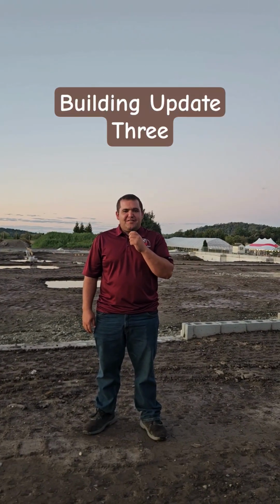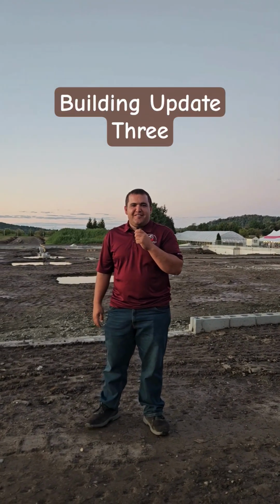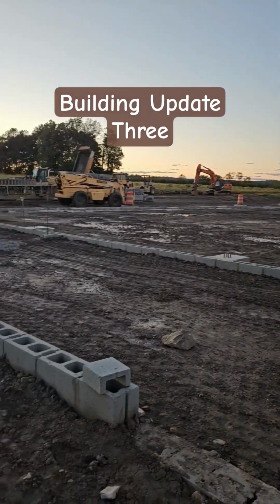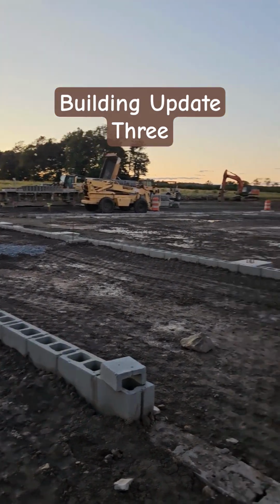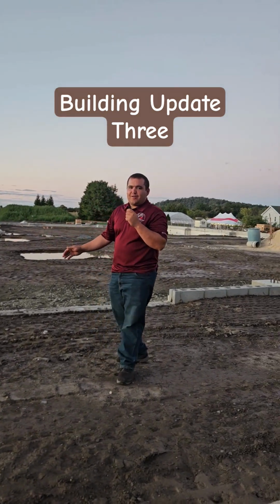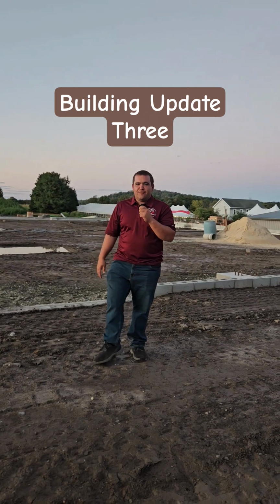Building Update 3! Check out what has been happening on the construction site this past month.